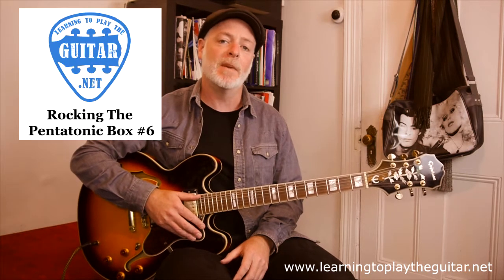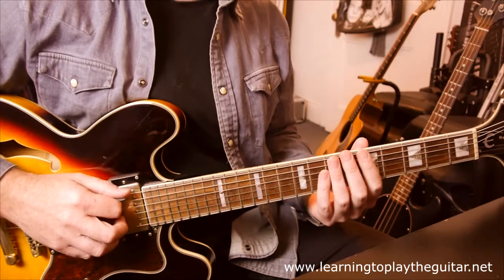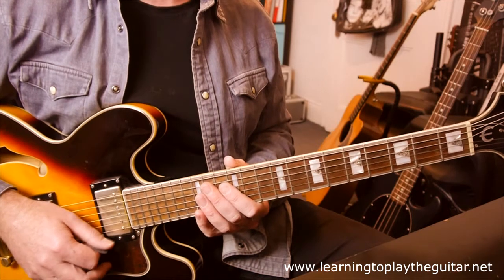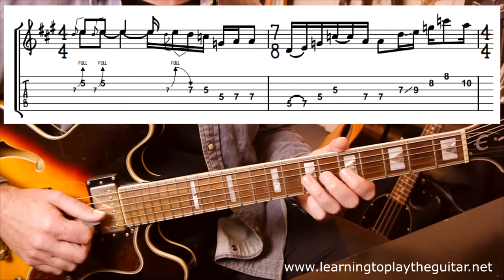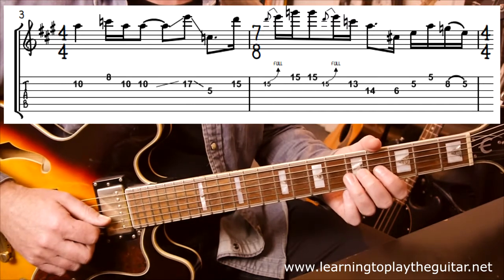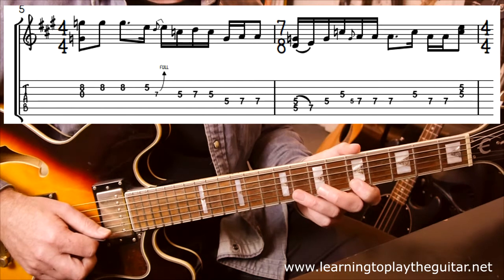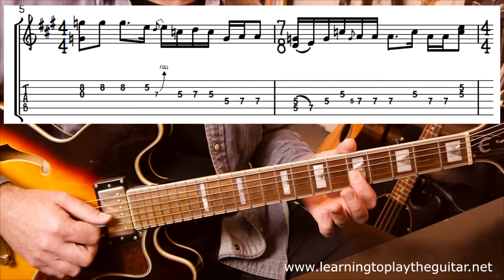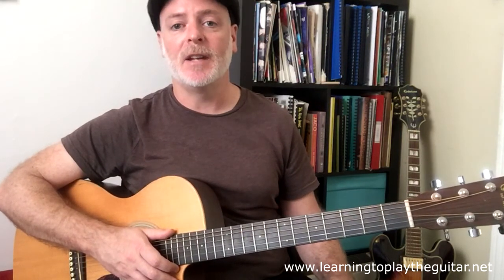The Ocean - Led Zeppelin Guitar Solo Lesson / Tab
The 6th video in the Rocking The Pentatonic Box series featuring classic guitar solos that use the pentatonic scale. This guitar lessons shows you how to play the solo from The Ocean by Led Zeppelin as played by Jimmy Page.

This guitar lesson includes guitar TAB and notation. The solo uses the A minor pentatonic scale moving through patterns 1, 2 & 4 with some quirky rhythms to fit the 4/4 7/8 time shifts of the tune.

For further guitar lessons, tips and the 5 star rated eBook "Learning To Play The Guitar - An Absolute Beginners Guide" by guitar teacher Anthony Pell go